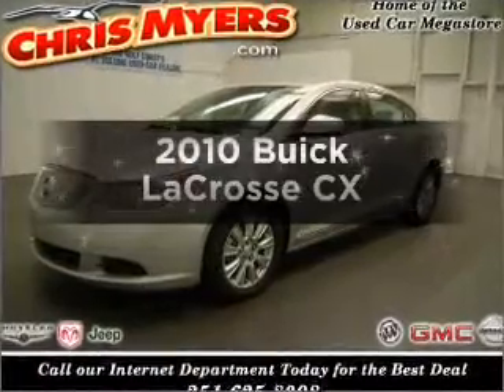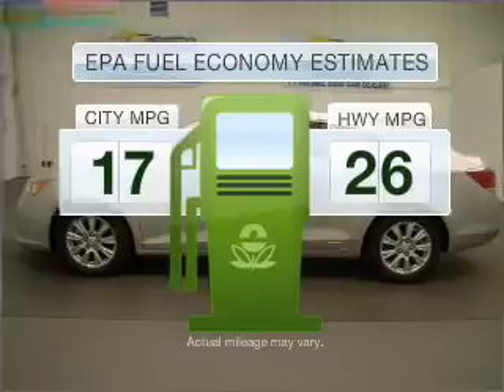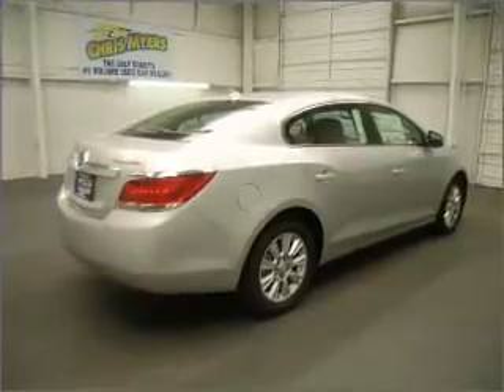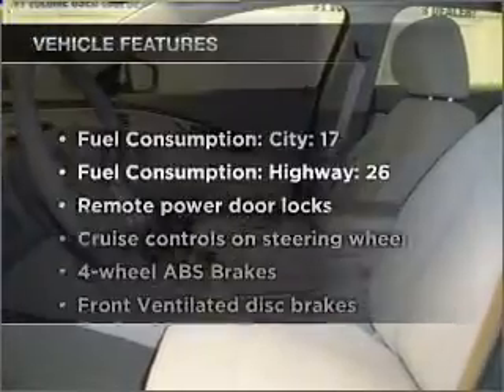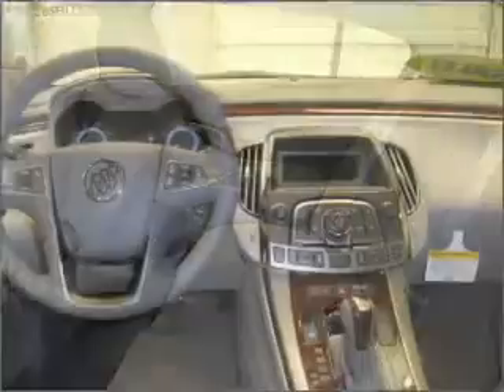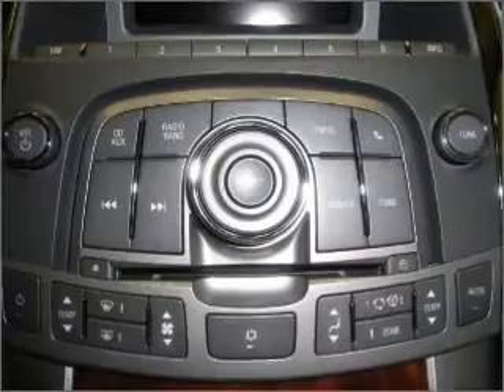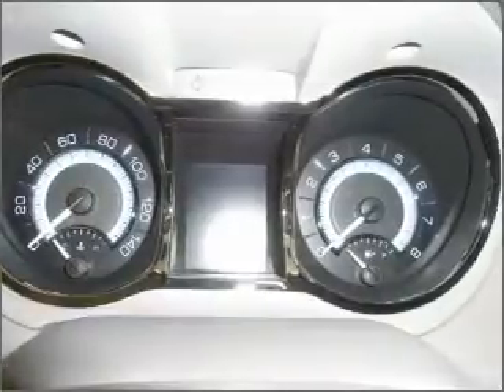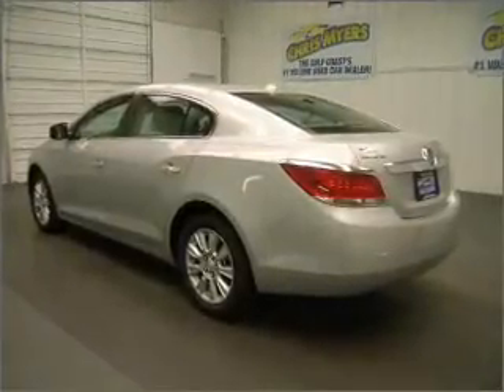2010 Buick LaCrosse - Daphne AL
Year: 2010
Make: Buick
Model: LaCrosse
Engine: 3.0 liter 6 cylinder 24 valve
Transmission: 6-Speed Automatic
Exterior: Quicksilver Metallic
Miles:
Chris Myers
27161 Hwy. 98
Daphne, AL 36526